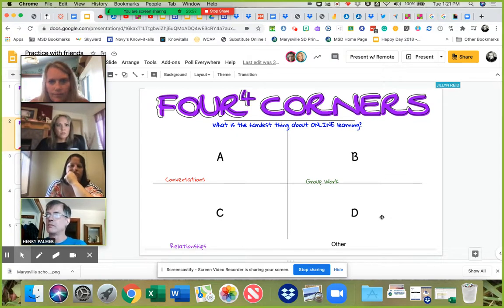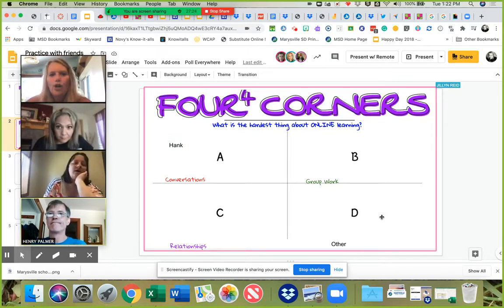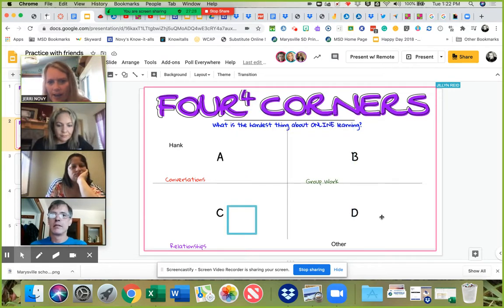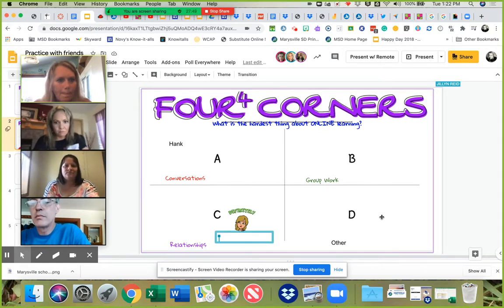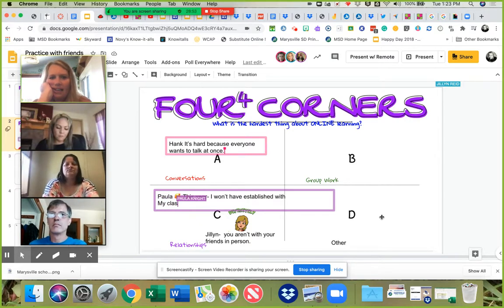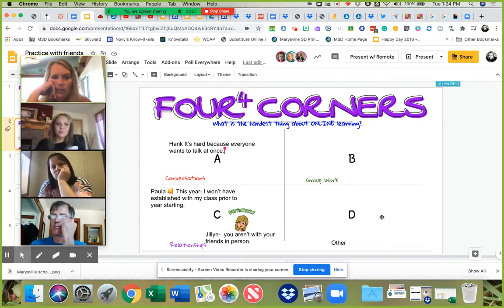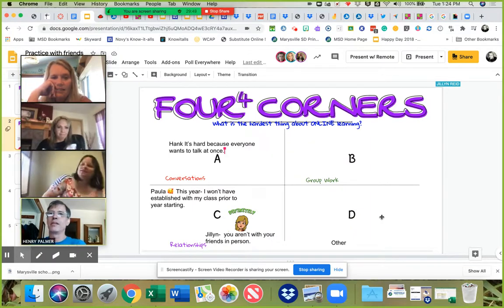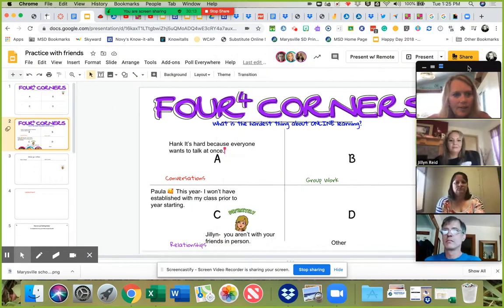5th grade team practices engagement strategies online style